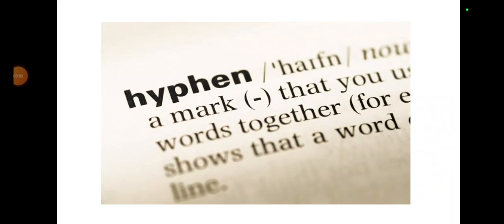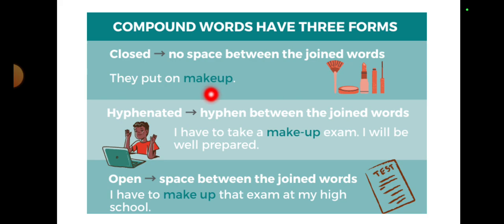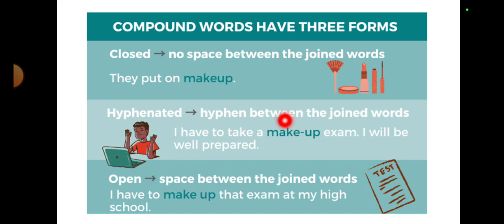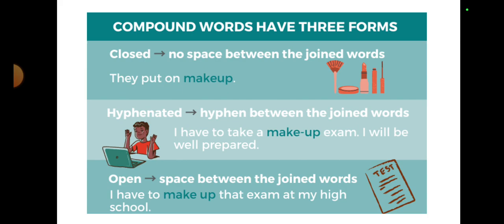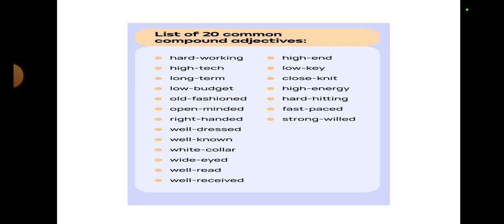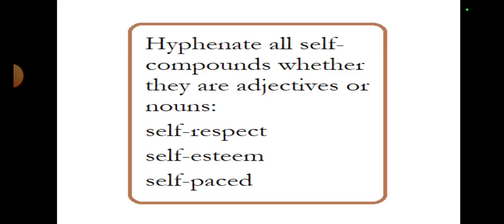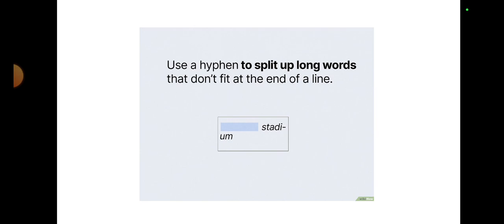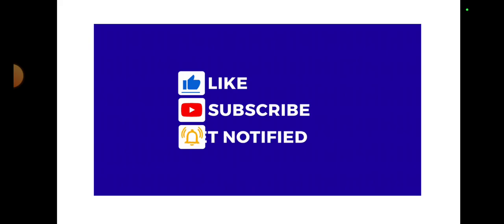Hyphen in Compound Words // Hyphenated Words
Hi there
This video lesson has been made to improve your understanding of hyphenated words. Some practical tips have also been included to enable you in the use of hyphen. This is a very basic sign yet if used proficiently will be projecting you as a mature user of english language. Grab the lesson and add to your knowledge.